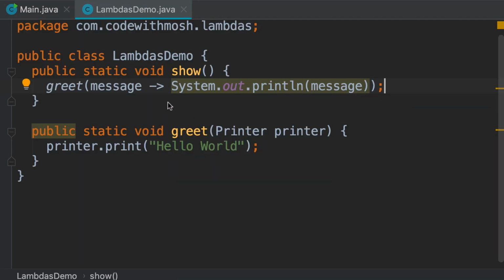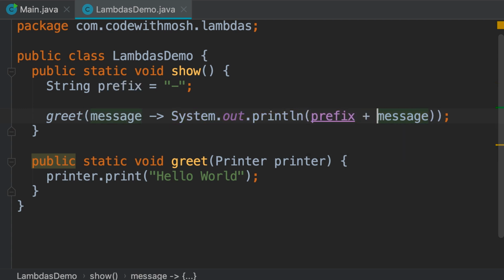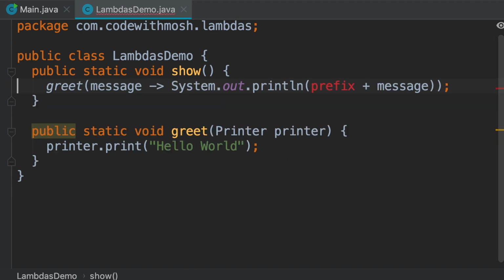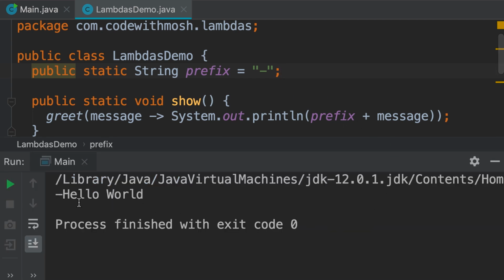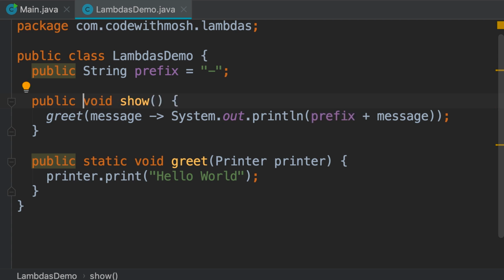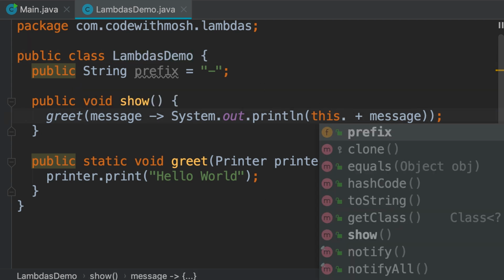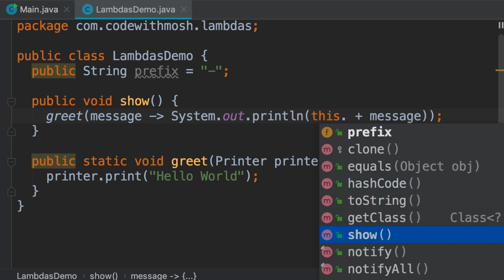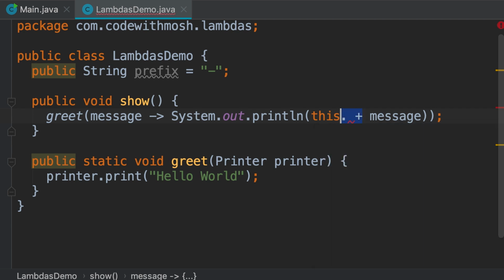Java #166 - Variable Capture [By Mosh Hamedani]